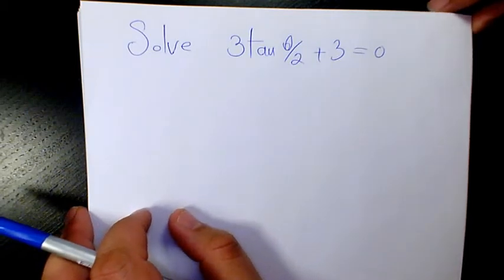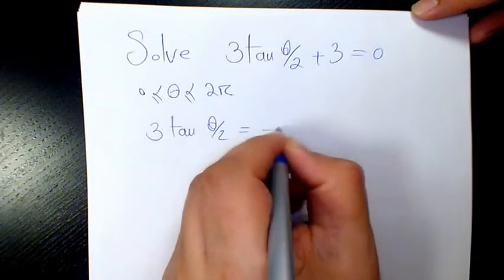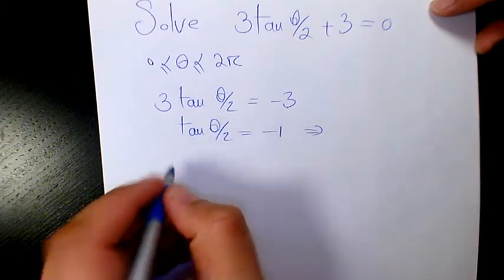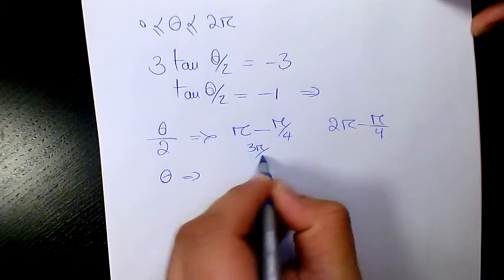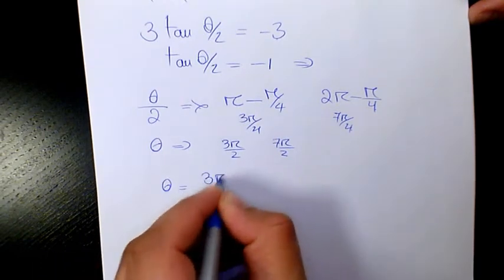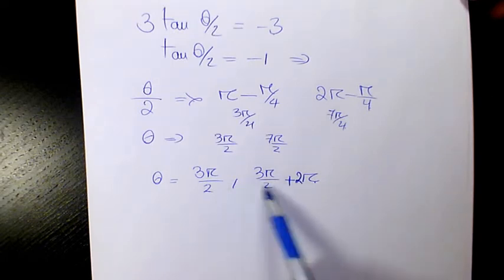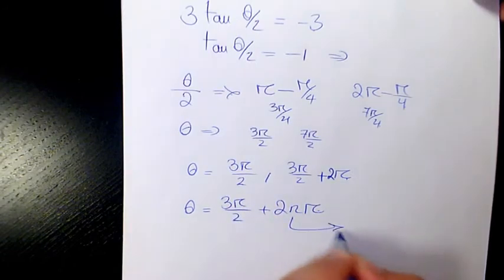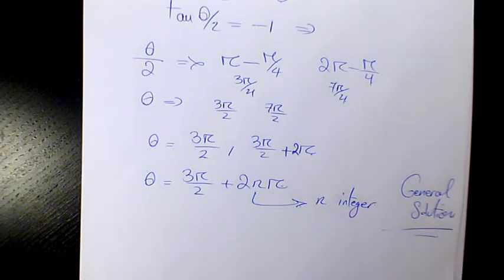3tanx/2+3=0 Solving Trigonometric Equations